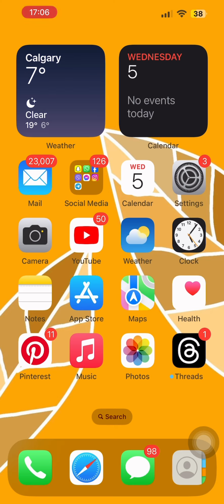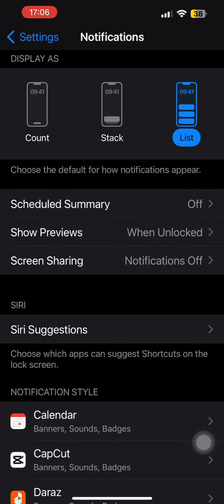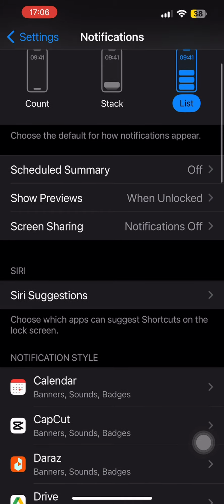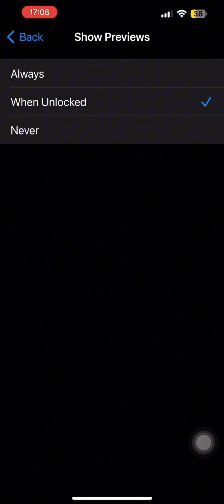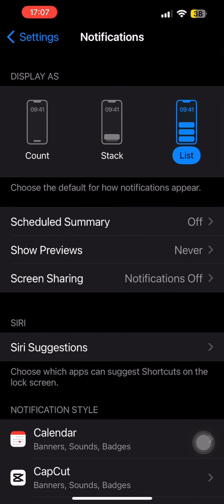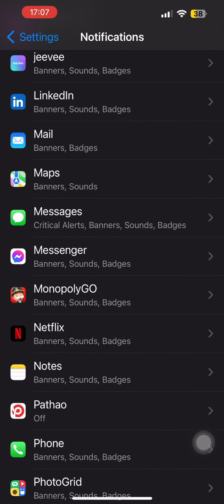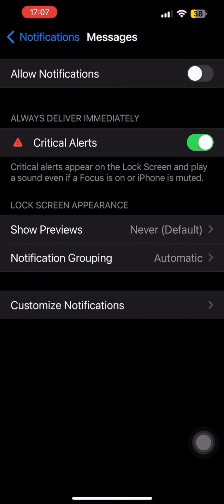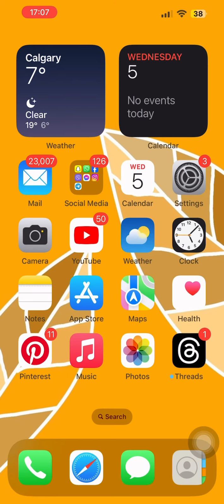How to Hide Messages on iPhone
In today’s video, I’m going to show you how to hide messages on your iPhone. Let’s get started!

First, you need to open the Settings app on your iPhone. So, go ahead and launch the Settings app.

[Step 2: Navigate to Notifications]

Once you're in Settings, scroll down and tap on "Notifications." This is where you can manage all your notification settings.

[Step 3: Adjust Notification Previews]

In the Notifications menu, you’ll see various options. Tap on "Show Previews." By default, this might be set to "When Unlocked," which means you'll see notification previews only when your iPhone is unlocked.

Tap on "Show Previews."
Select "Never."
By selecting "Never," you ensure that notification previews will not appear on your lock screen or anywhere on your phone.

[Step 4: Disable Message Notifications]

Now, scroll down to find the Messages app in the list of applications. Tap on "Messages."

Go to Messages in the Notifications list.
Turn off the toggle for "Allow Notifications."
By turning off notifications for the Messages app, you won't receive or see any message notifications on your iPhone. This effectively hides your messages, as you will only see them when you open the Messages app.

[Conclusion]

And that's it! By following these simple steps, you can hide your messages on your iPhone.